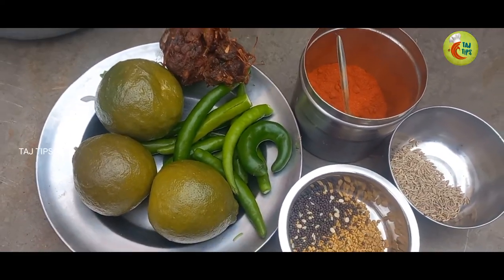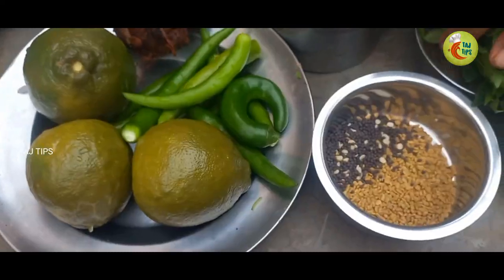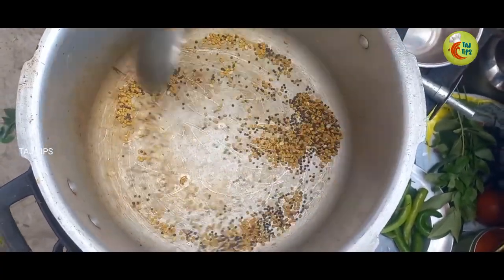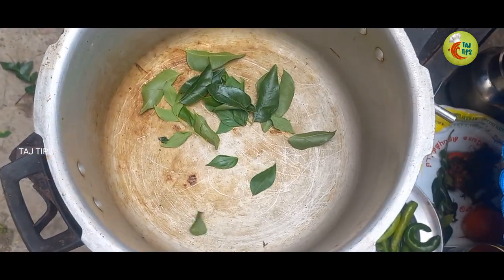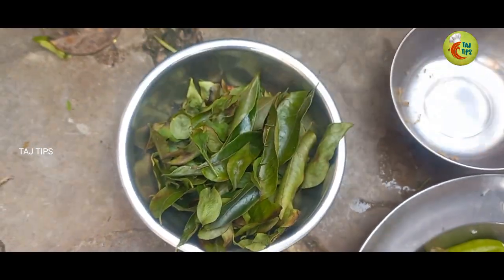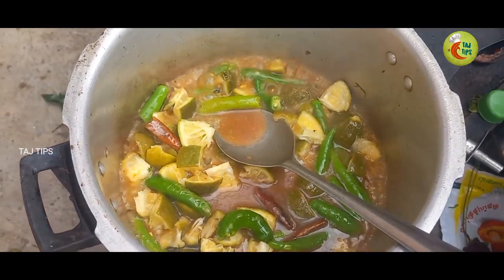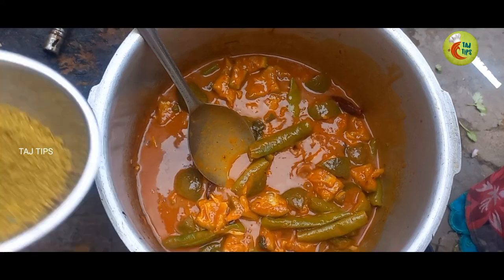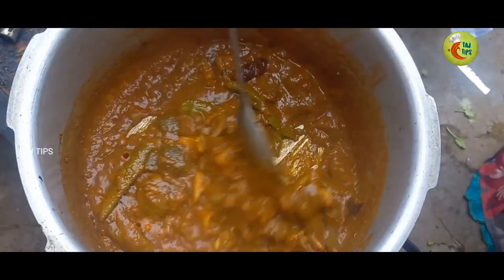கல்யாண நார்த்தங்காய் ஊறுகாய் || Narthangai pickle in tamil || pickle recipe in Tamil